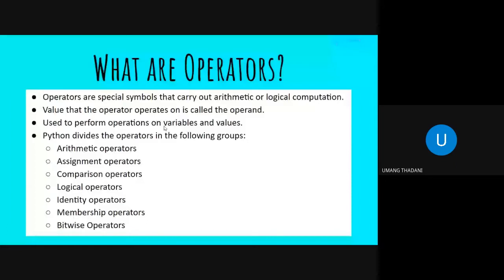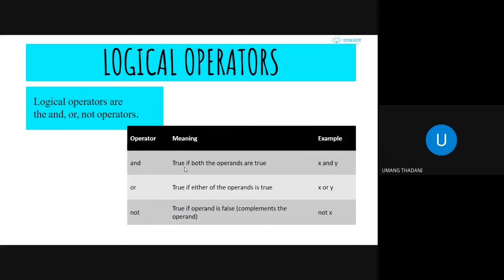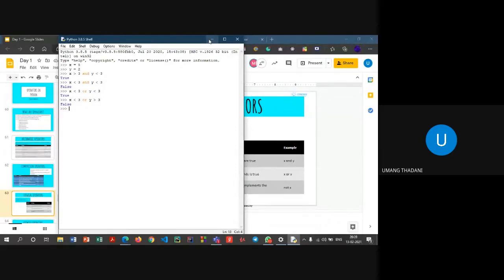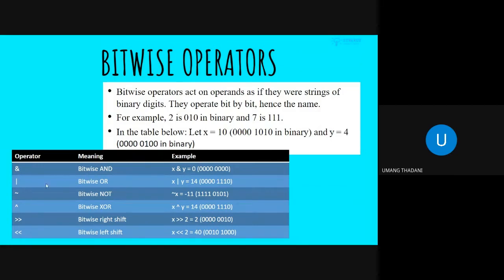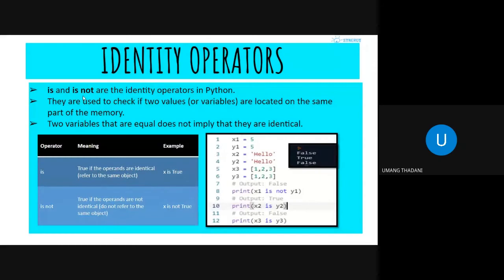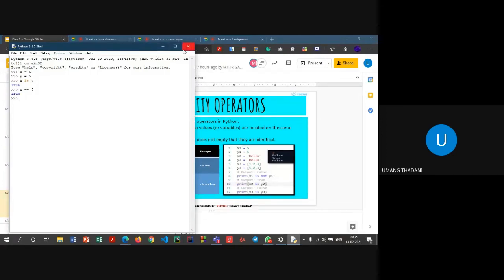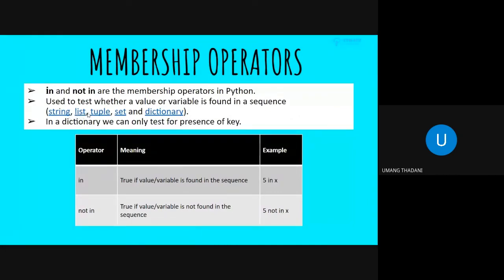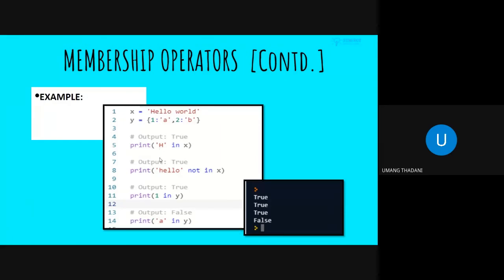#8 | Python Programming - Operators In Python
All the operators like arithmetic, logical, assignment,  comparison, identity,  membership, bitwise have been explained with examples in depth in this particular video.